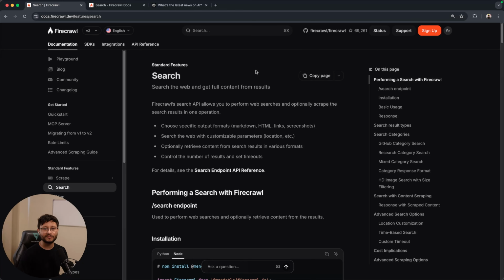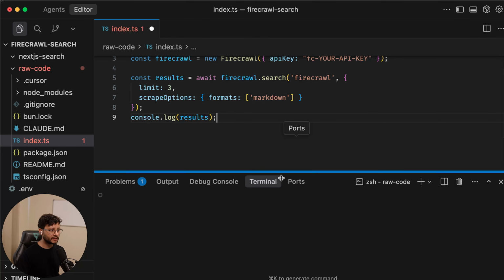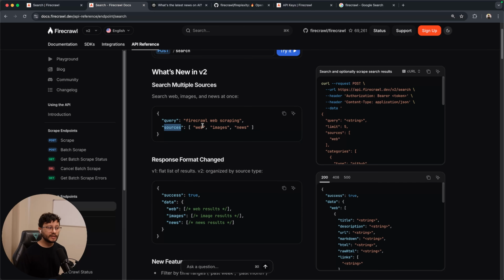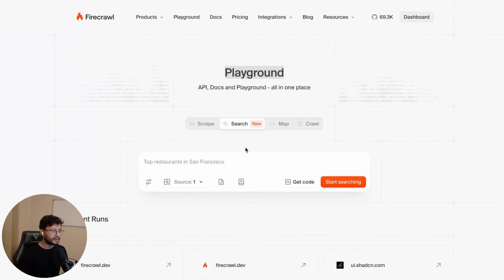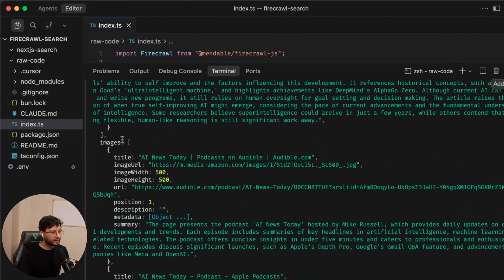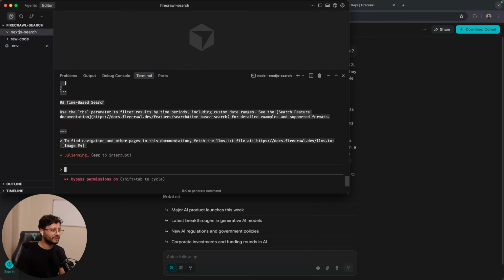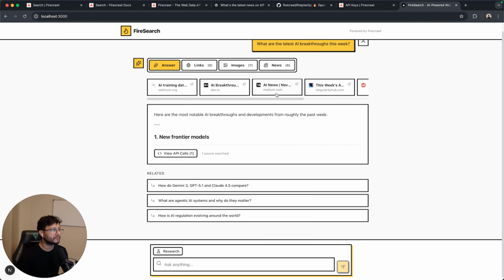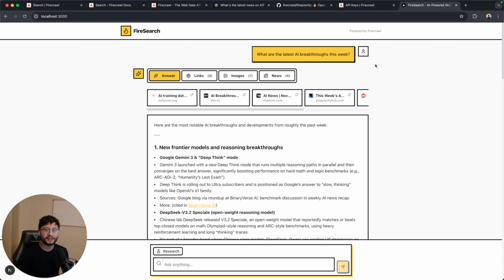The /search Feature Explained: Building a Perplexity AI Agent with 1 Prompt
In this video, we explore our Search endpoint by building a Perplexity clone with just a single prompt.

We start by breaking down how the Search feature works, covering all the key parameters like sources (web, images, news), location-based filtering, category selection (code, research, PDFs), and time-based search for fresh results. Understanding these features is crucial because it empowers you to build way more than just a simple search.

Then we put it all together by prompting Claude to build a full Perplexity-style app using Next.js and the AI SDK. The result? A functional AI-powered search interface with streaming answers, related questions, images, and news, all powered by our Search endpoint.

Timestamps:

00:00 Intro & Project Overview
00:31 Setting Up Firecrawl with Bun
02:03 Mastering Search Endpoint Parameters
06:17 Building the Perplexity Clone with AI
08:09 Final App Demo & API Analysis